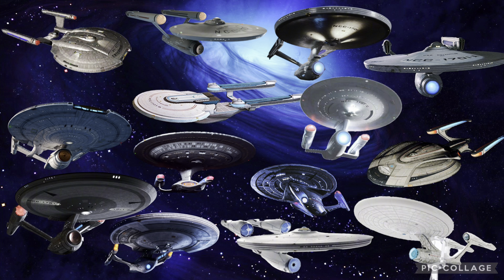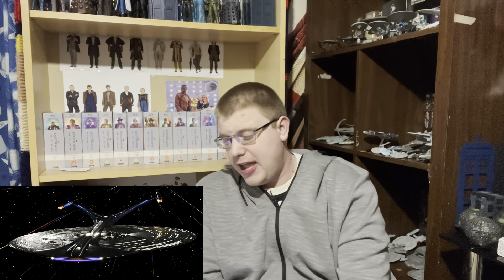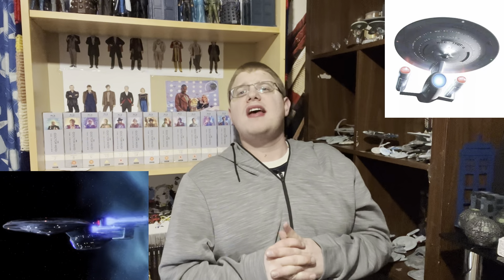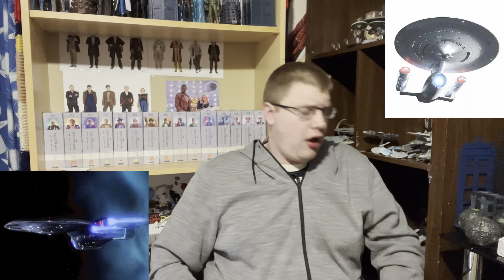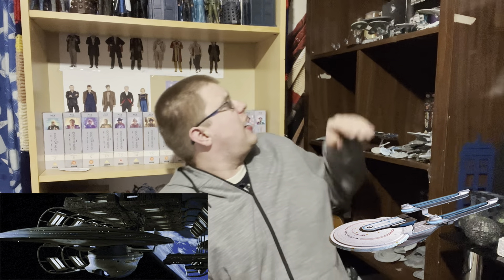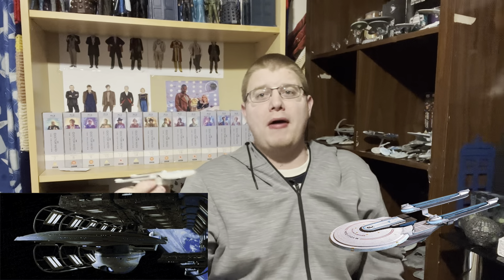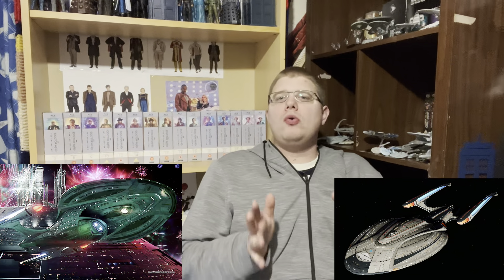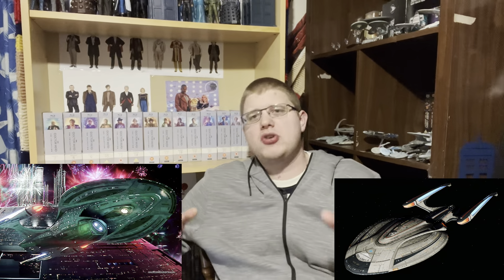Ranking every enterprise from worst to best (my opinion)